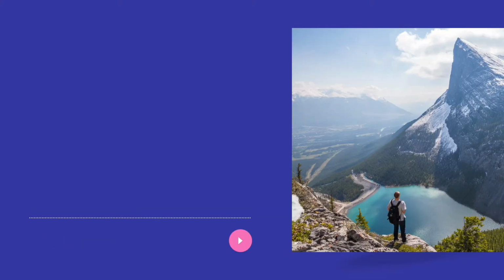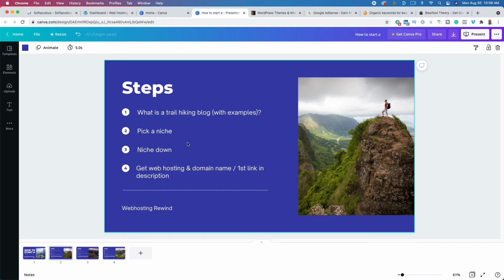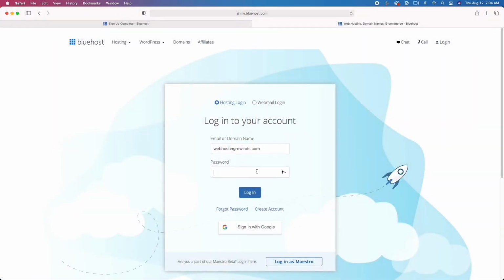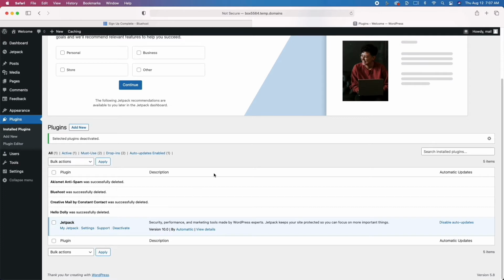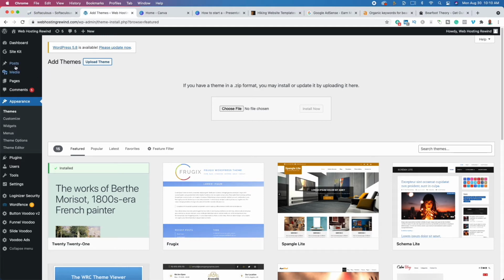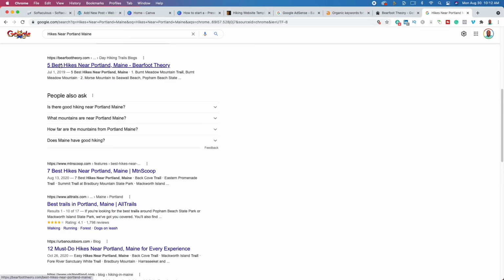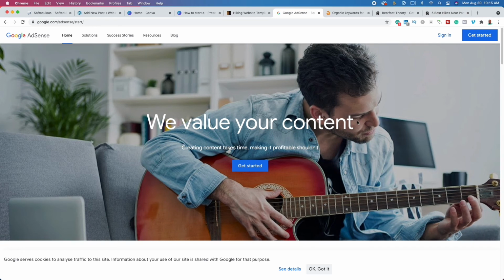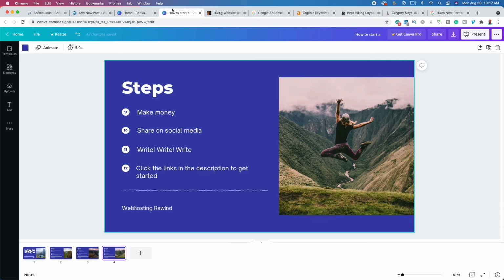How To Start A Trail Hiking Blog 2022 | Blogging Tutorial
How To Start A Trail Hiking Blog 2022 - In this video, I show you how to start a blog and make money. Included in this video is how to pick a niche, do keyword research, and how to niche down. If you want to learn how to start a blog and make money, then watch this entire video. Included in this how to start a blog on WordPress, tutorial I show you how to make money with your blog. After watching this video, you'll learn everything you need to know if you want to learn how to start a hiking blog. This is the best how to create a hiking blog tutorial on the internet